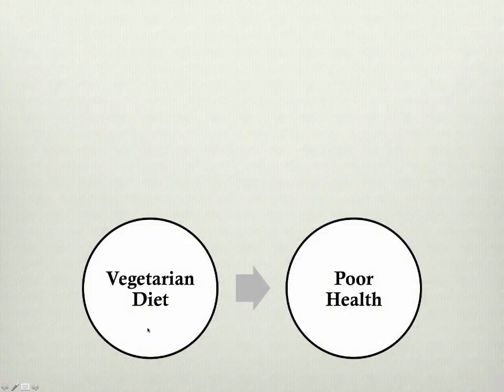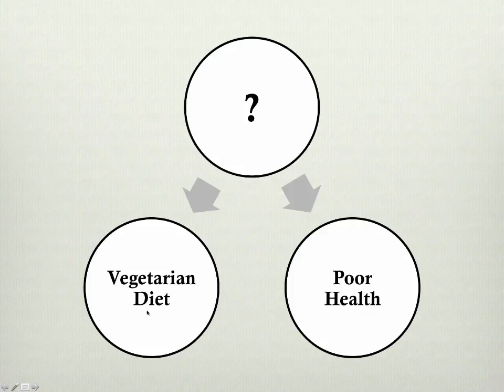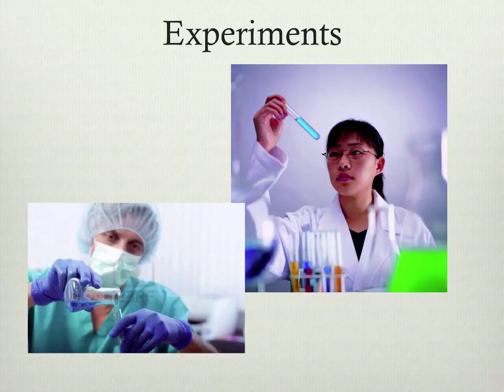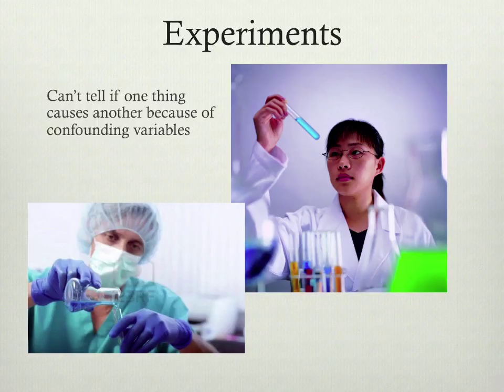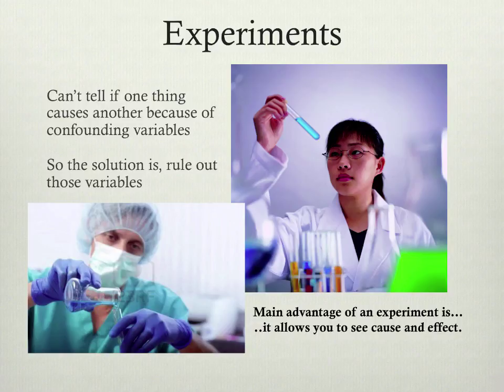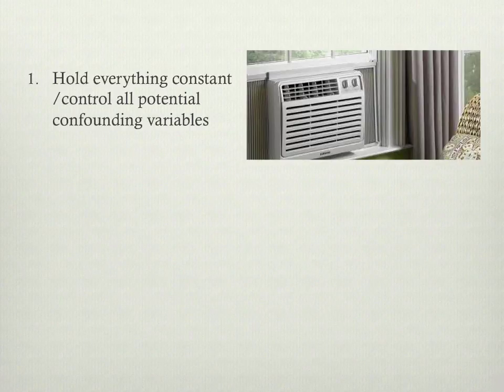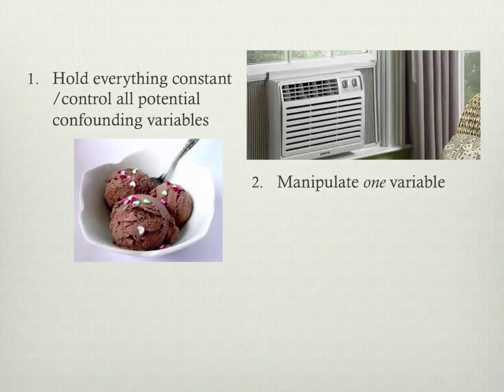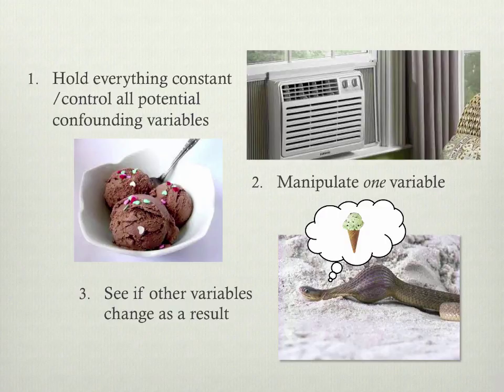Research Methods - Chapter 07 - Experiments